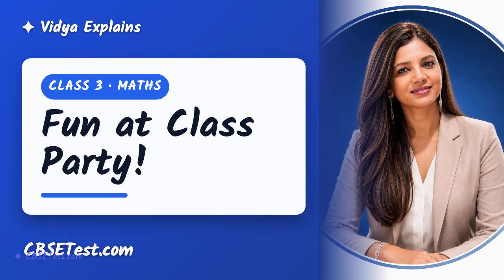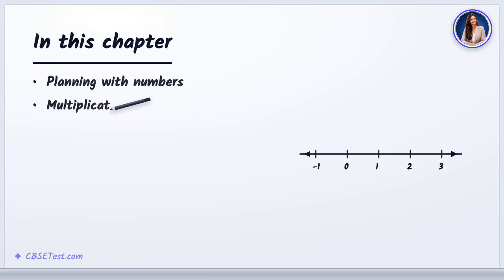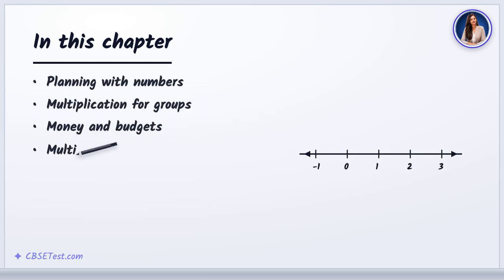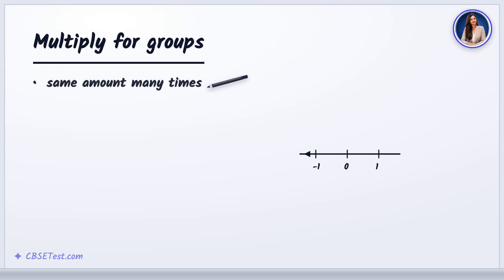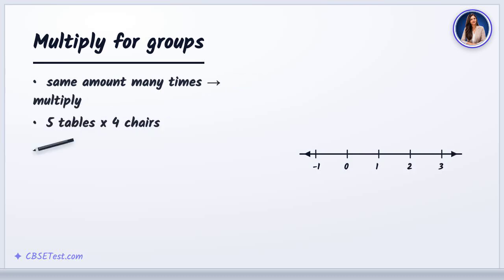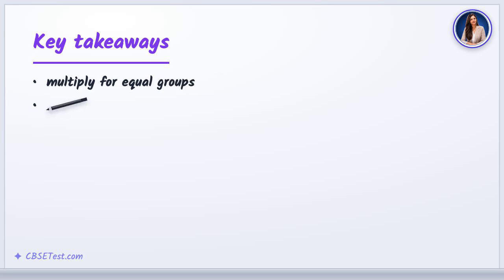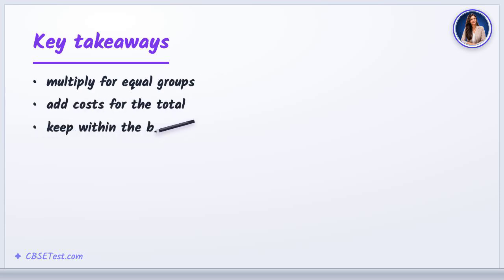Class 3 Maths: Fun at Class Party! | Vidya Explains | CBSETest.com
Fun at Class Party! — explained on the whiteboard by Vidya, the CBSETest.com tutor.

Fun at Class Party! Imagine your class is planning a party! We need to count items, find totals, share things equally, and handle money. This chapter uses real life situations to practise multiplication, division, addition, and subtraction together. Multiplication – Making Equal Groups Multiplication is fast addition of equal groups. 3 packets of chips, 5 chips in each packet: 3 x 5 = 15 chips tot…